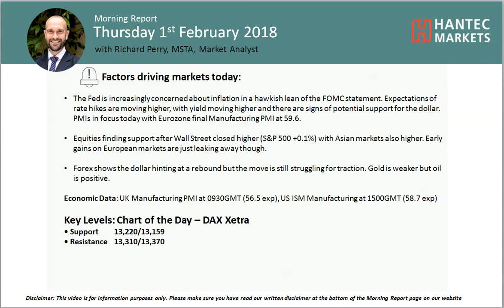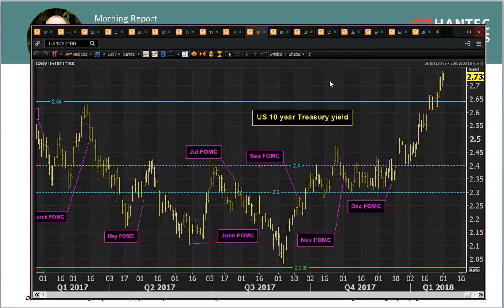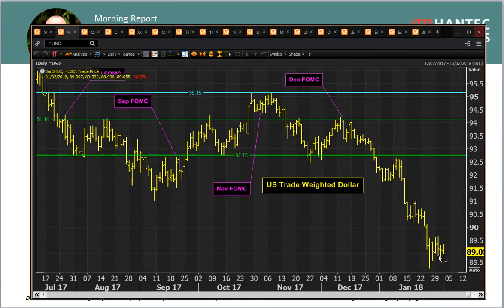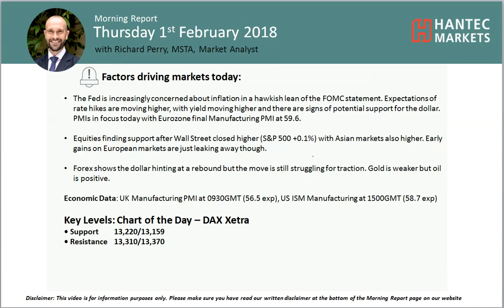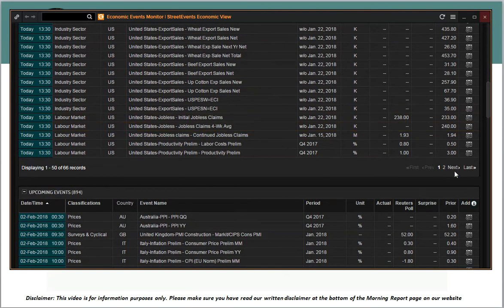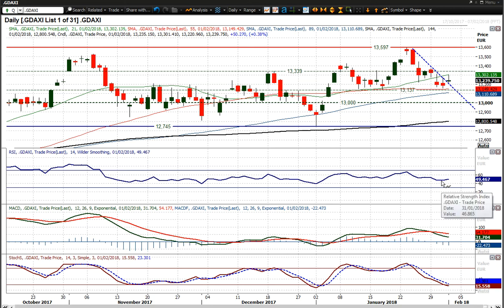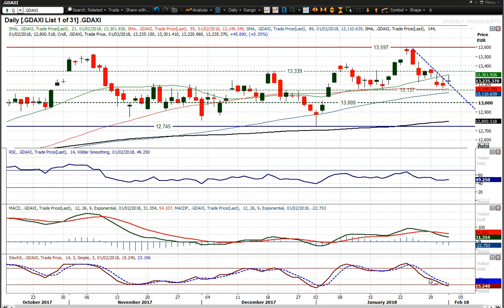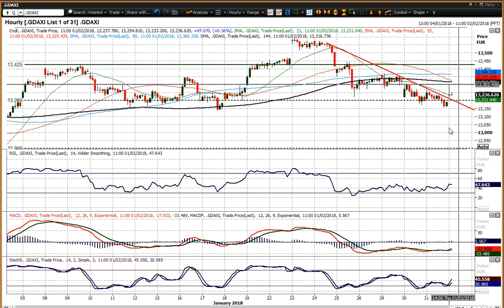Market Commentary - Hantec Markets 01/02/2018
How are markets reacting to the FOMC today? The chart of the day is the DAX